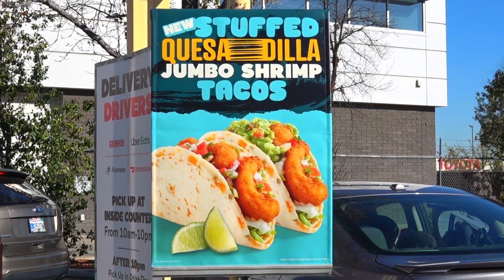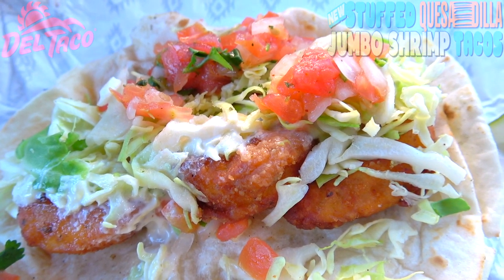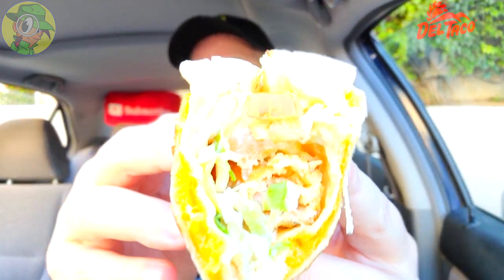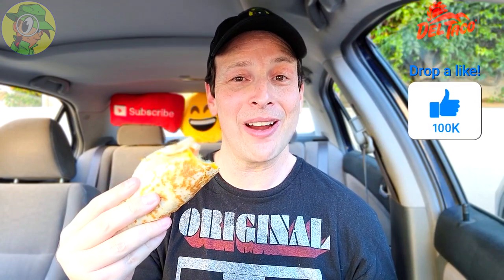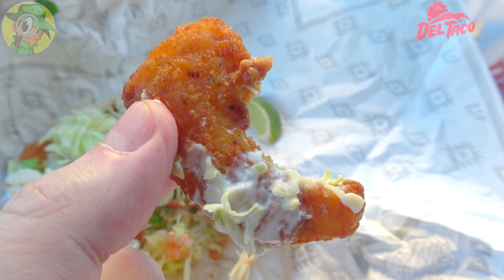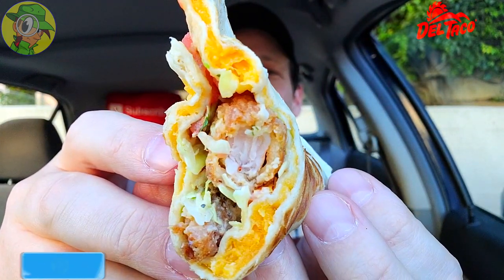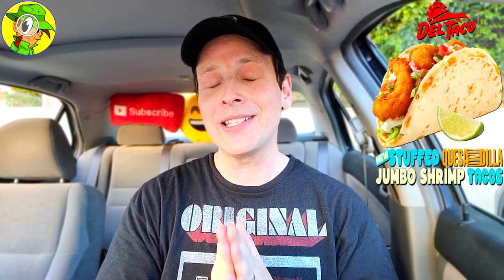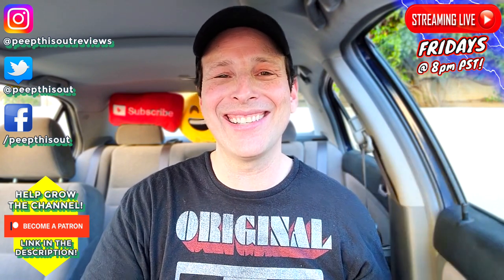Del Taco® 🌅 STUFFED QUESADILLA JUMBO SHRIMP TACOS Review 💪🧀🍤🌮 Peep THIS Out! 🕵️‍♂️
It's the Return of the Taco Quesadilla Mashup over at Del Taco® just as Fish Season begins and this time Crispy Jumbo Shrimp is joining the party! That's right! I'm reviewing the New Stuffed Quesadilla Jumbo Shrimp Tacos here on the Channel! So did these New Stuffed Quesadilla Jumbo Shrimp Tacos deliver the Flavor Goods and just how Cheesy were they?! Find out all that and more right here in this Detailed Del Taco® Fast Food Food Review!

Ian K swings by his local Del Taco® to give their New Stuffed Quesadilla Jumbo Shrimp Tacos a shot! Just how awesome were the New Del Taco® Stuffed Quesadilla Jumbo Shrimp Tacos?! Only one way to find out, guys! Peep THIS Out!

STUFFED QUESADILLA JUMBO SHRIMP TACOS ($3.69)
Features Freshly Grated Cheddar Cheese and Signature Creamy Queso Blanco grilled between Two Flour Tortillas filled with Crispy Jumbo Shrimp topped with Crunchy Shredded Cabbage, Savory Secret Sauce, Pico De Gallo and served with a Fresh-Cut Lime Wedge.(™)

NUTRITIONAL INFORMATION

Del Taco® STUFFED QUESADILLA JUMBO SHRIMP TACOS
Calories: 460
Fat: 25g
Saturated Fat: 8g
Trans Fat: 0g
Cholesterol: 60mg
Sodium: 910mg
Carbohydrates: 40g
Dietary Fiber: 1g
Sugars: 2g
Protein: 14g

It's Back! Crispy Jumbo Shrimp is Back! (Del Taco)